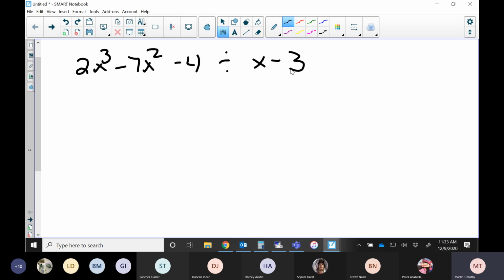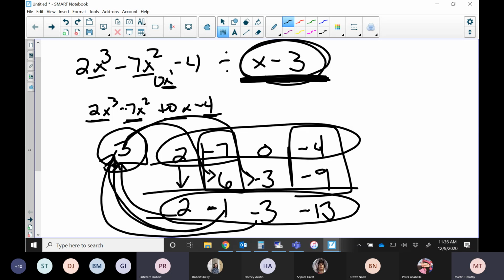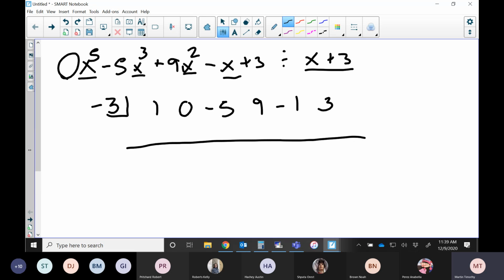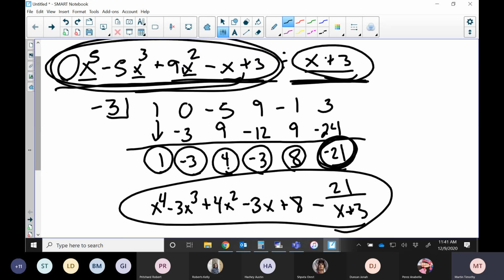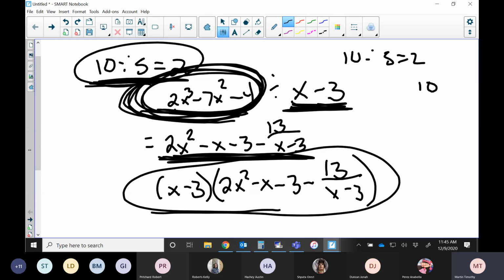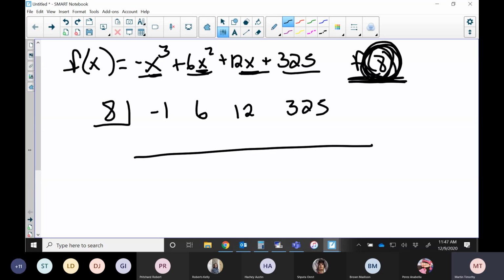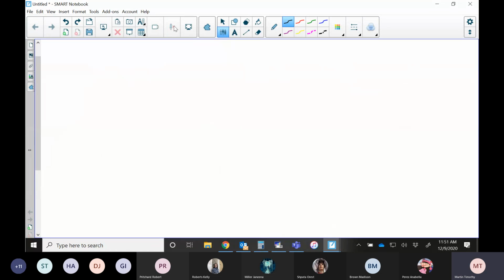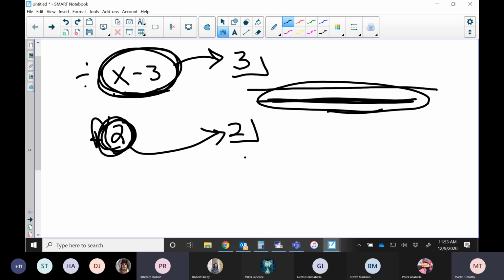3.4 Part 2 12/9/20